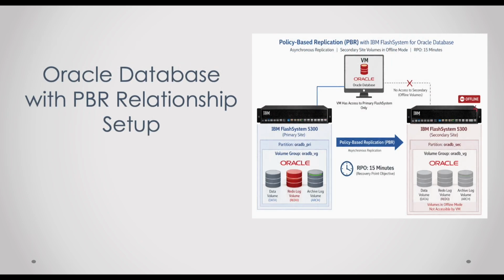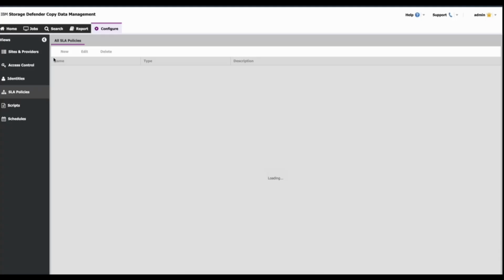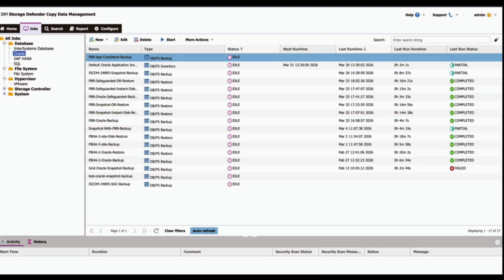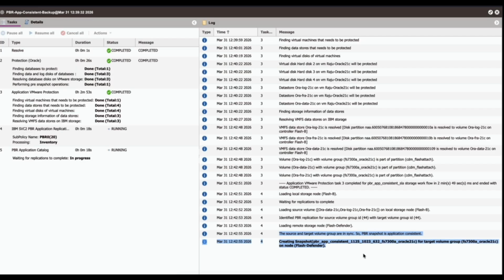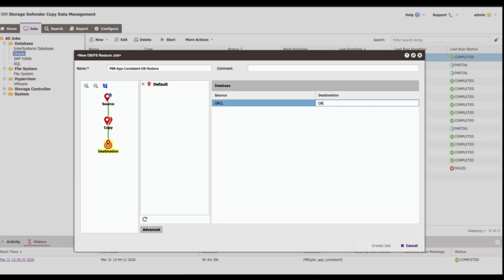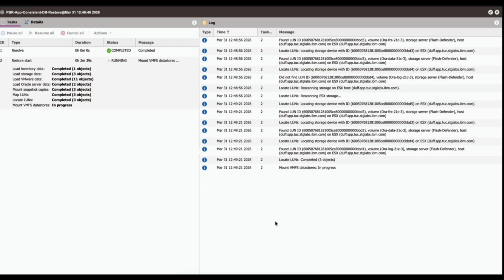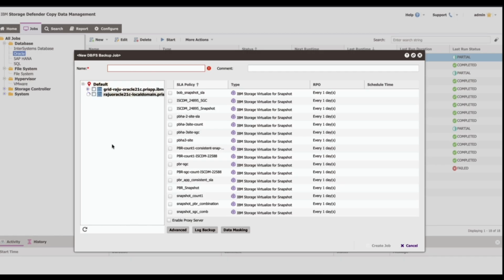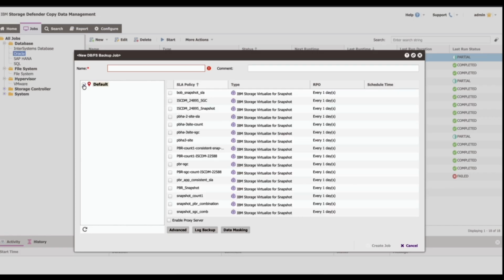IBM Storage Defender CDM: Oracle Database App-Consistent Backup and Restore on IBM FlashSystem PBR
In this video, I'll walk through overall architecture, configuration, and execution of backup and restore of Oracle database using PBR of IBM FlashSystem on IBM SDCDM application. IBM SDCDM application takes application consistent snapshot of Oracle database and it can restore that snapshot as well.